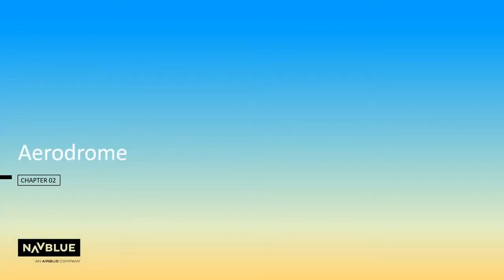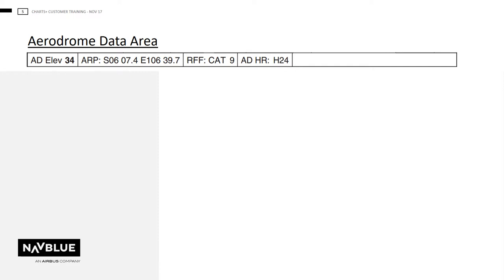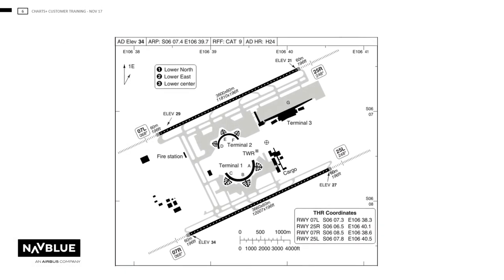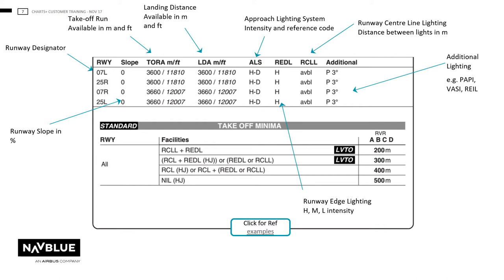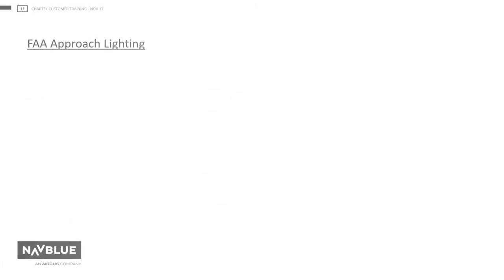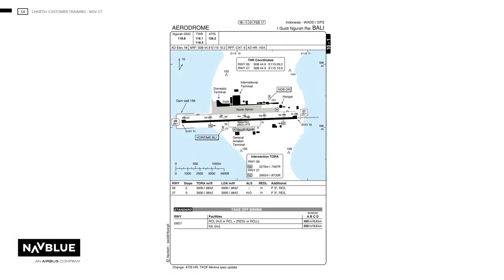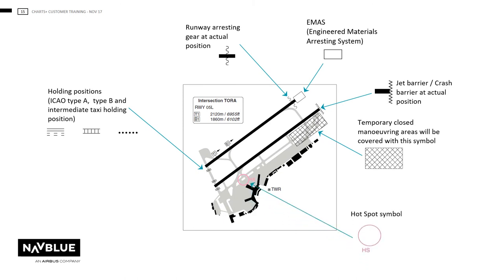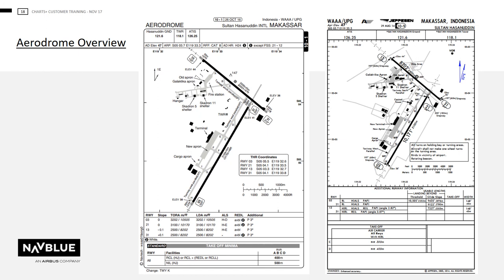NavBlue Chart Chapter 2 Aerodrome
The Video Created By Nav Blue Team an Airbus Company
Sharing to make easier access